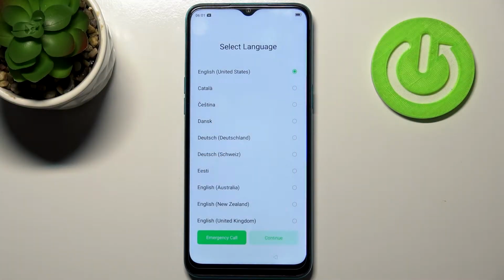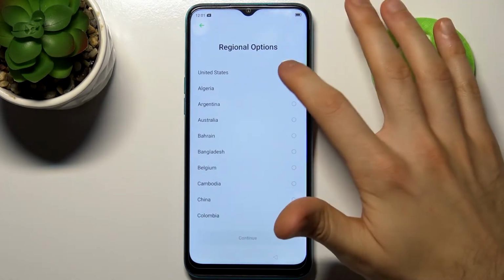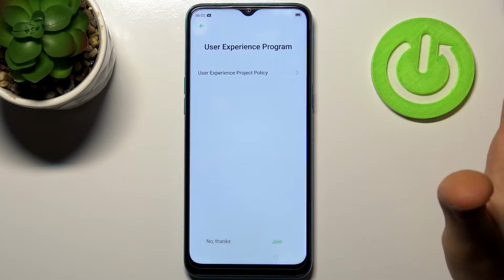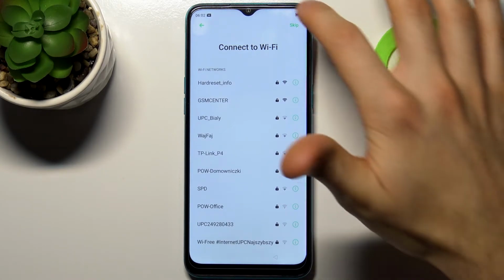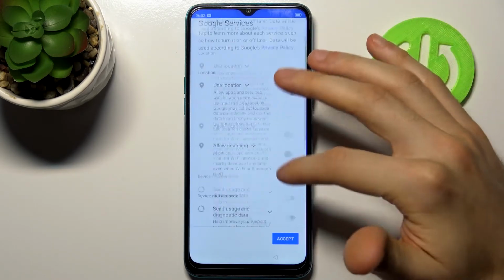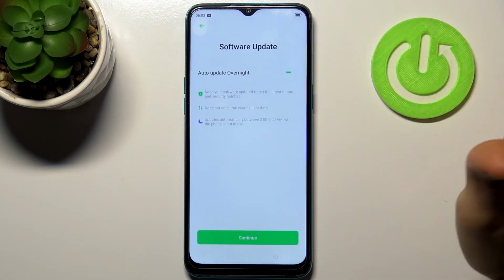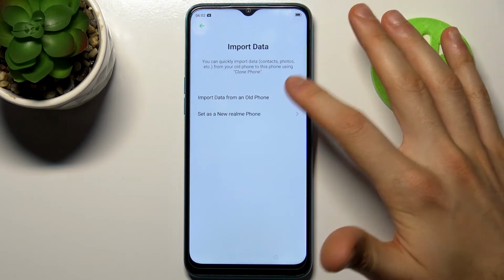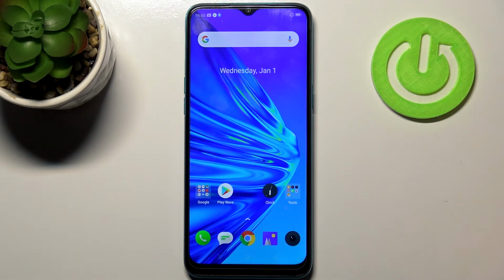How to Make First Set Up in Realme 5i?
If you want to quickly and efficiently go through the first setup process in Realme 5i, our video will surely help you and describe each function in detail.

How to Perform First Set Up in Realme 5i? What is the first step in setting up the Realme 5i? What should I do when setting up Realme 5i for the first time? What are the steps to make your first set up with Realme 5i? Is there a first-time setup procedure for the Realme 5i?